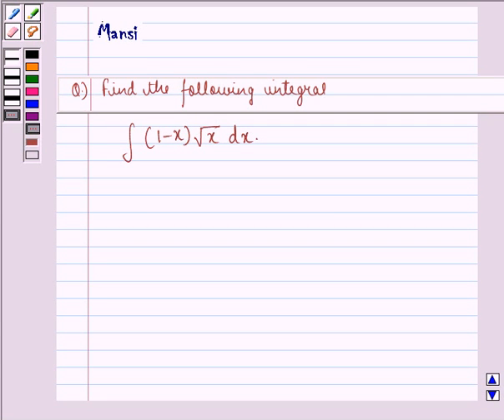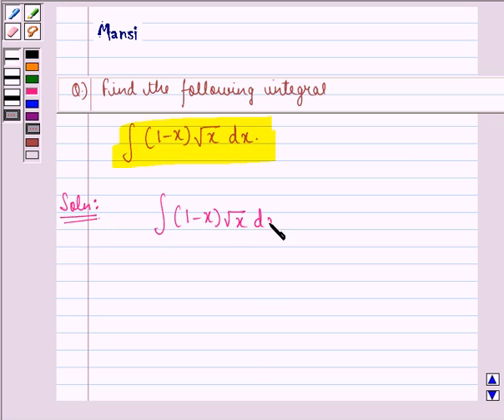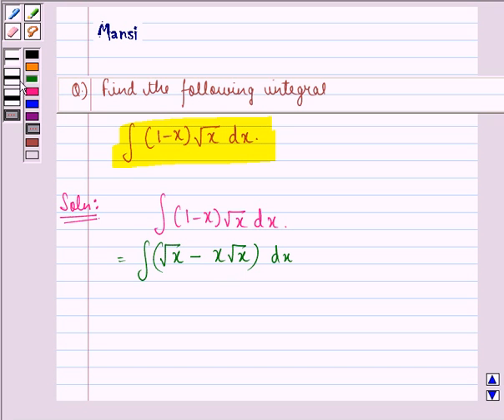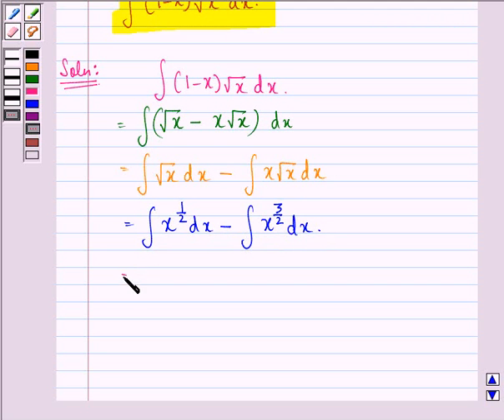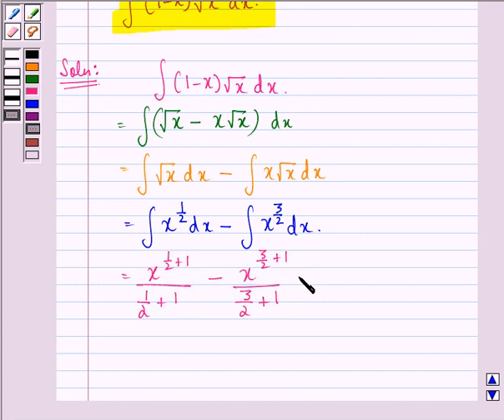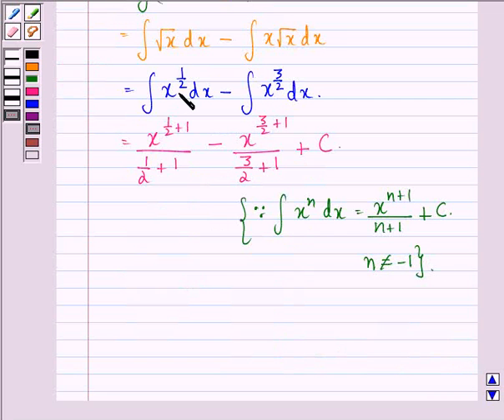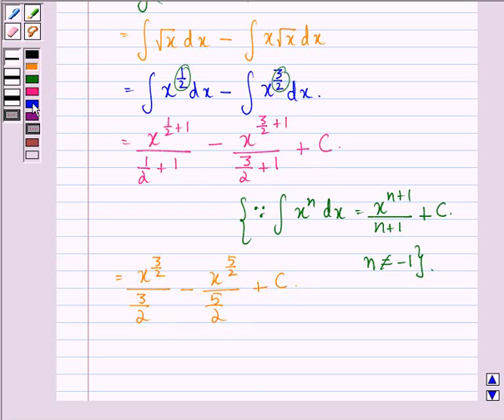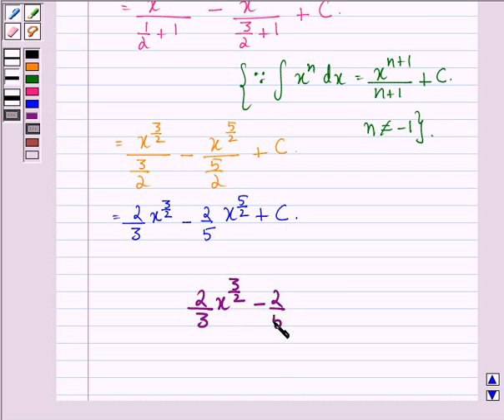Maths XII NCERT 2007 7 7 1 14